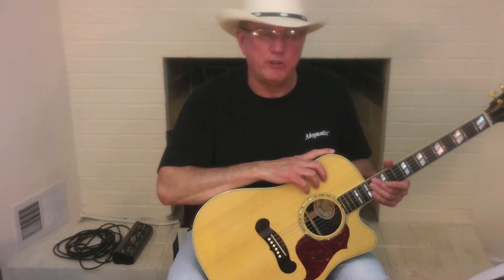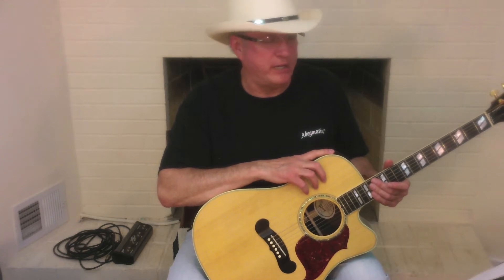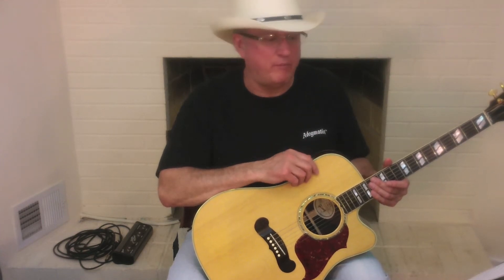Jim Croce: These Dreams intro guitar lesson - full & half-speed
Learn how to fingerpick the guitar intro to "These Dreams" by Jim Croce with full and half-speed demo.